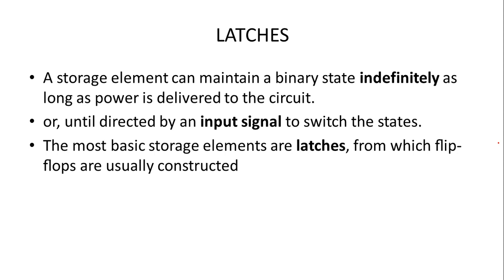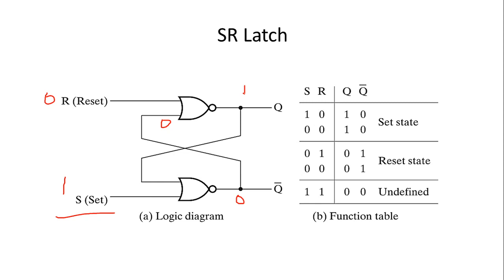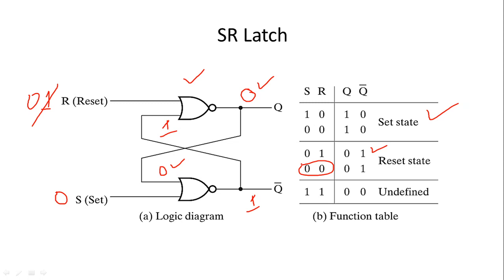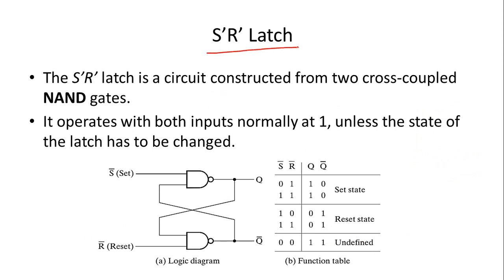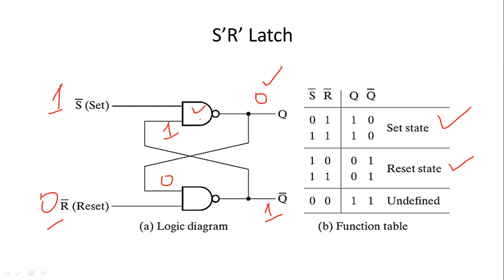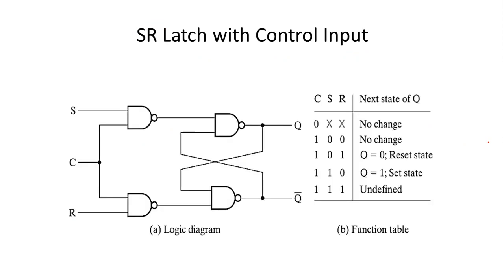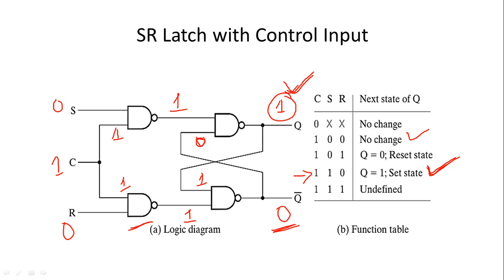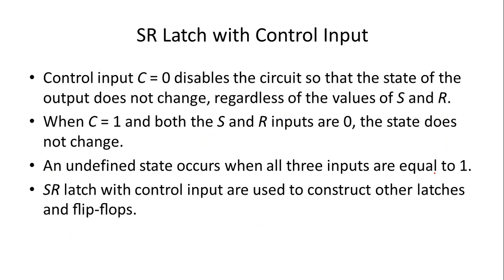19b SR Latches by Using NOR-NAND Gates | SR latch with Control Input | Digital Logic Design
SR latch is a circuit that holds a binary signal until the input is changed or power is disconnected. An SR latch has two states Set state and a Reset state. SR latch can be updated to operate with the clock (signals) as well.